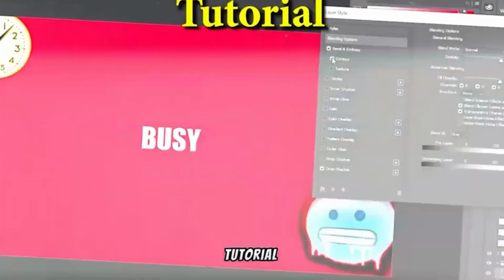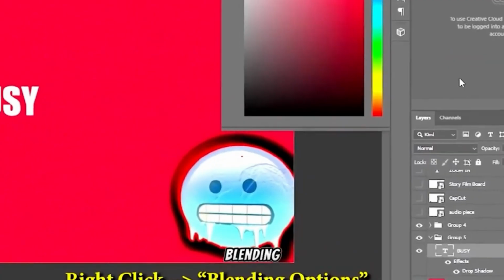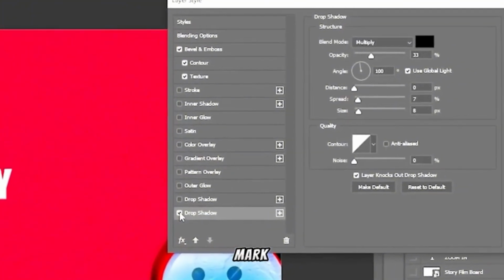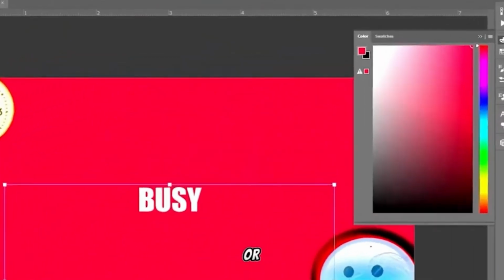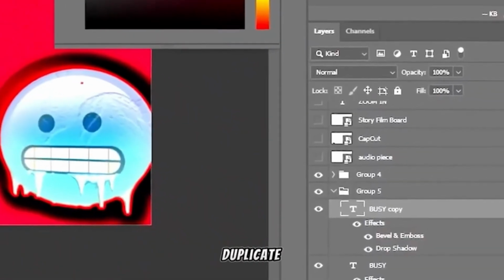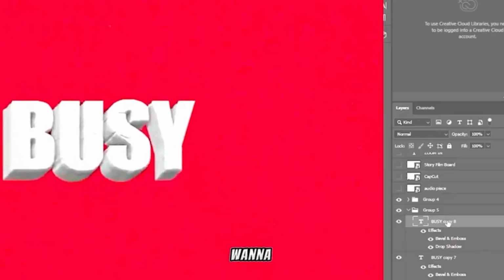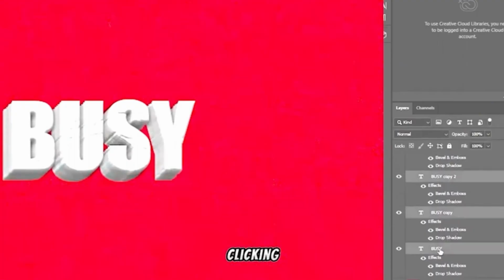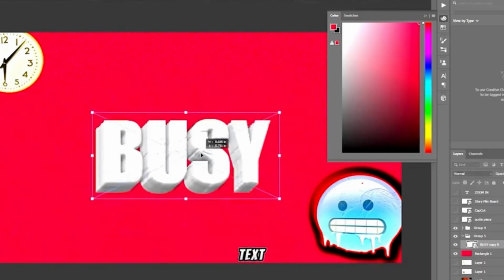Photoshop 3D Text Effect (2025 Tutorial)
This free online education tutorial we'll help you on how to successfully add - create or generate a free 3D text effect for images, pictures, or photos online in Adobe Photoshop cc photo editor completely for free in less than 2 minutes and locate this free 3D text effect tool - icon - feature or setting online fast tutorial.

(2025 tutorial)